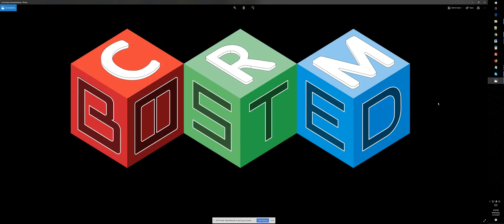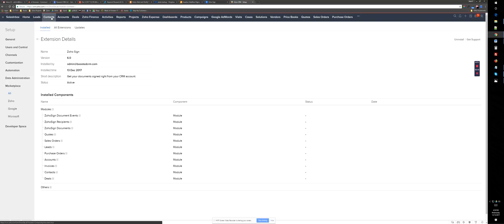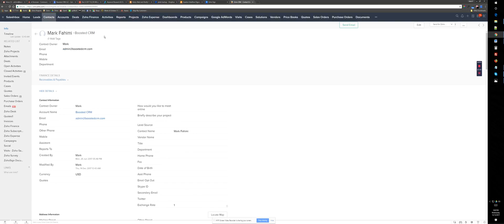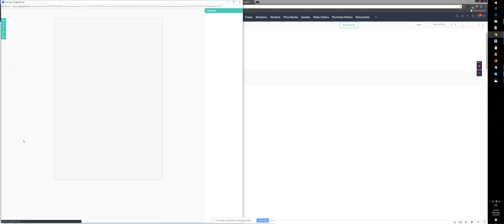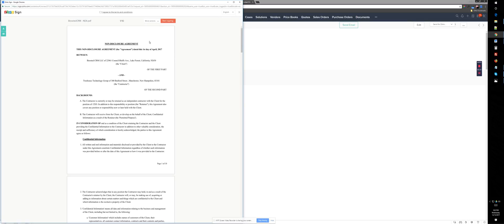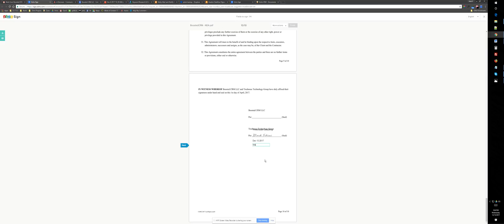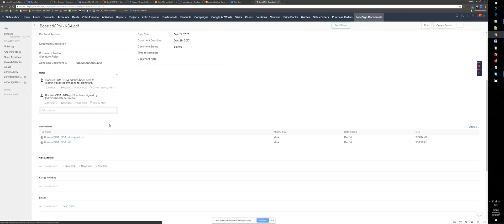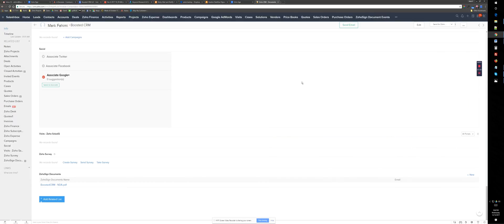How to Install and Use Zoho Sign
This video show you how you can easily install and use Zoho Sign to electronically capture signature from your clients.